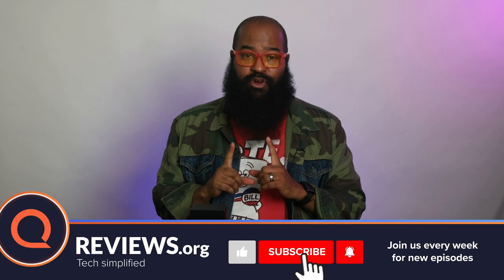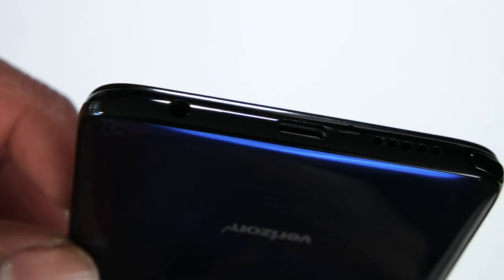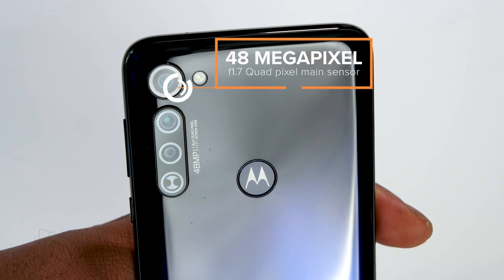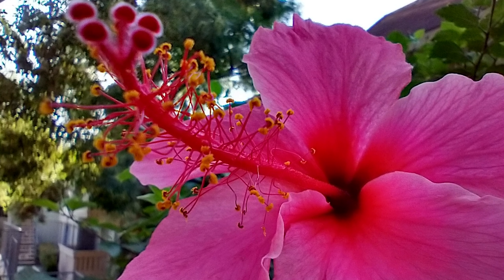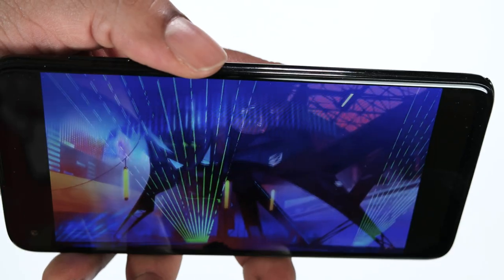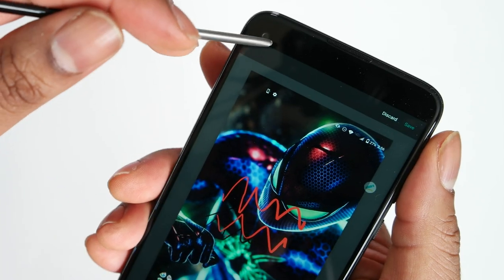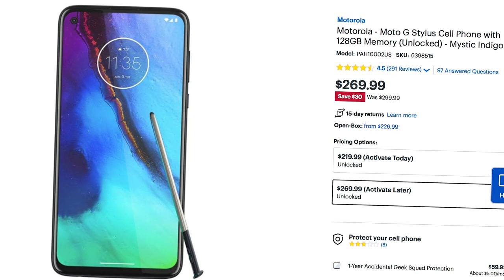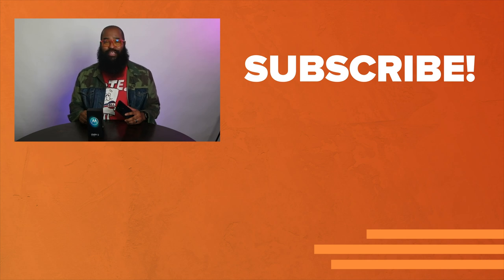Can an Entry-level Phone Actually Sound THIS GOOD? | Moto G Stylus Review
Tshaka reviews Motorola's Moto G Stylus. How does a phone manufacturer create excitement and a feeling of a true "upgrade" with an entry-level phone? The Moto G Stylus certainly gives it a shot, and it's not with the stylus. Believe it or not, the sound is the true hero for this entry-level phone.

In this video:
0:00 - Intro
1:13 - Pricing & overview
3:29 - Testing the cameras
5:47 - Sound is the true hero
8:30 - The stylus
9:53 - Recommendation

For those who have requested Tshaka's amazing phone wallpaper gallery, here you go: